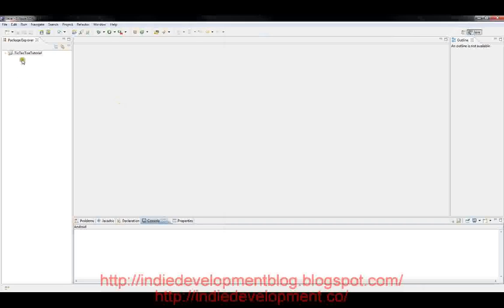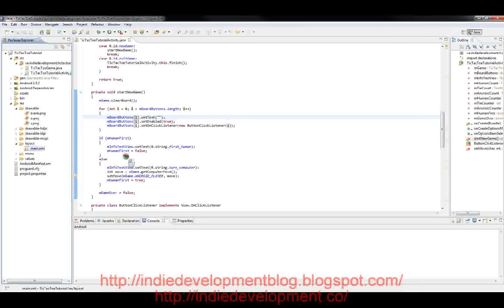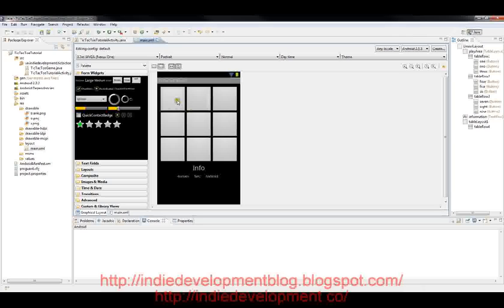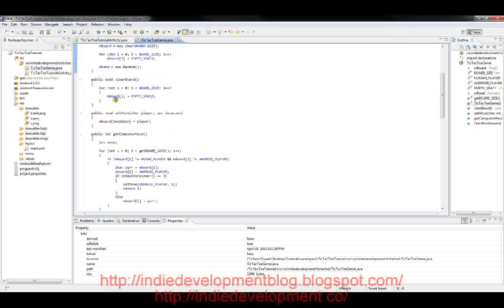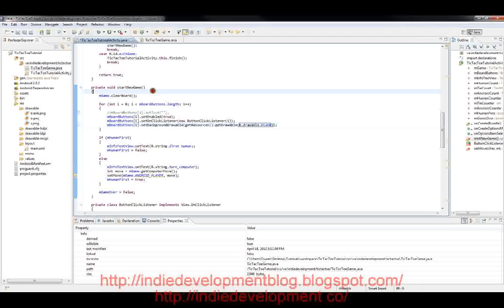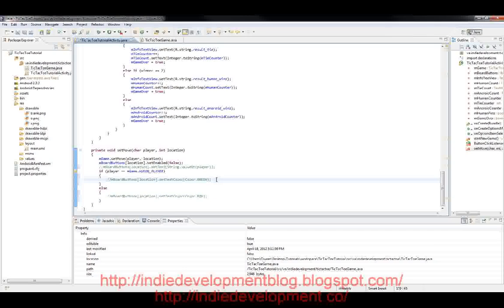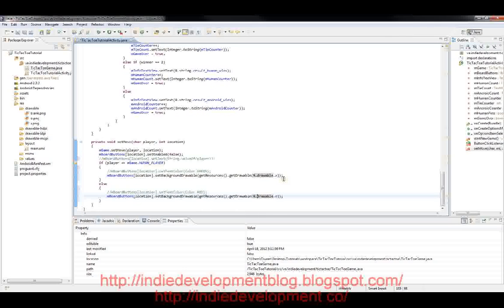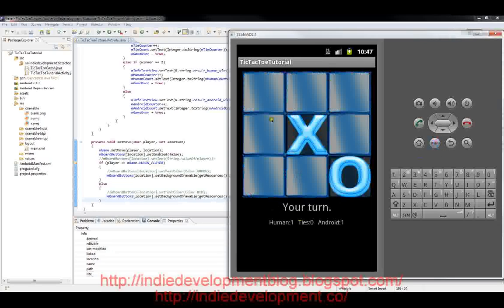Andriod Development Community Question : Using Background Images With Buttons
This video was made in response to a community question about using background images when the player or computer plays on the tic-tac-toe board in our android tic-tac-toe tutorial series app. The video covers how to do accomplish this task. During this video we will add in custom images to use for the backgrounds and then how to reset and change the images depending on who plays where.

You can find the image files and code at the .co or blog site listed below.